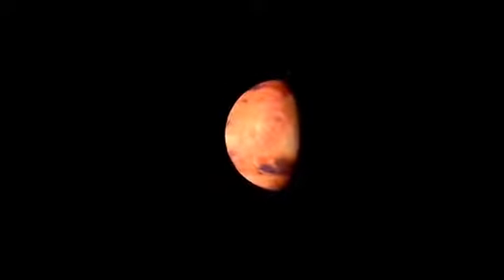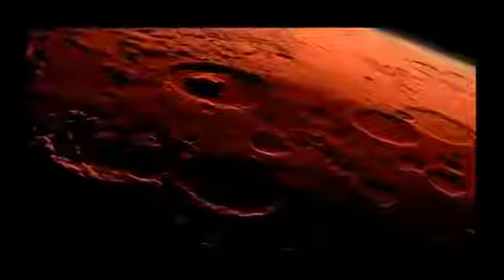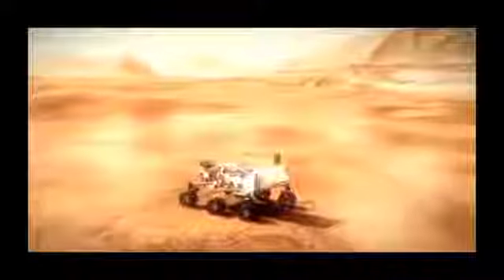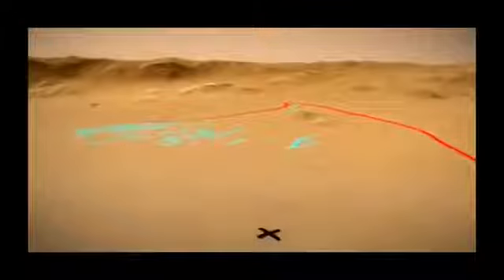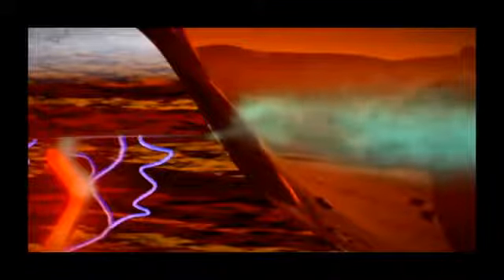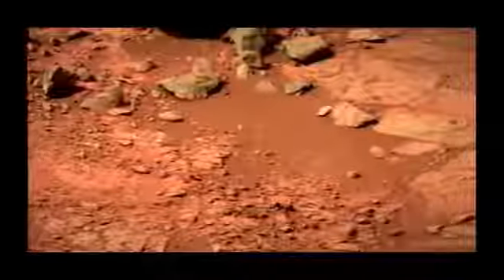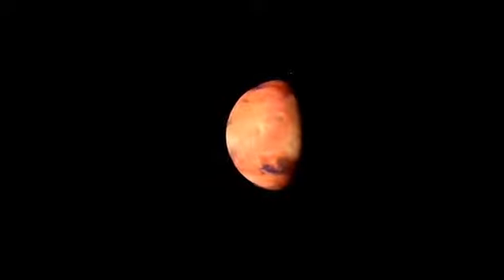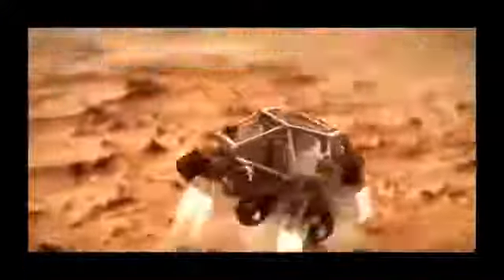Curious surface of s Documentary National Geography 2017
Having helped design the s rovers Spirit, Opportunity, and Curiosity, NASA engineer Kobie Boykins reveals what these robots are telling us about the existence of life on the red planet..

Anomalous artifacts in a region called Cydonia appear at first glance to be randomly located and oriented on the planet. But it has previously been established that the martian poles had.